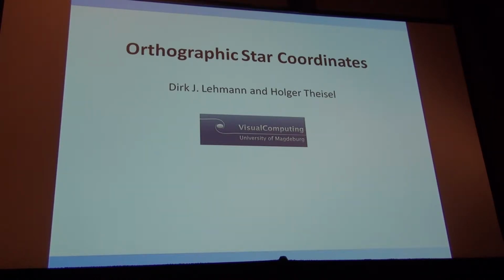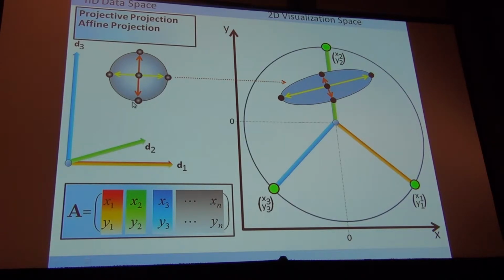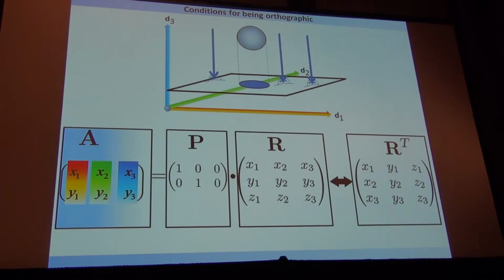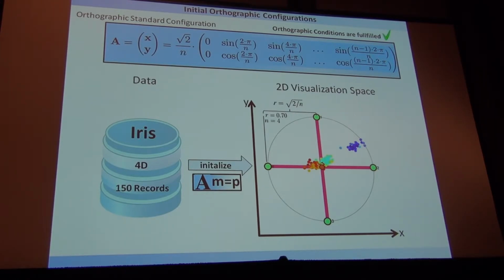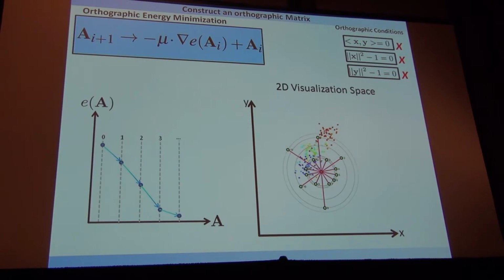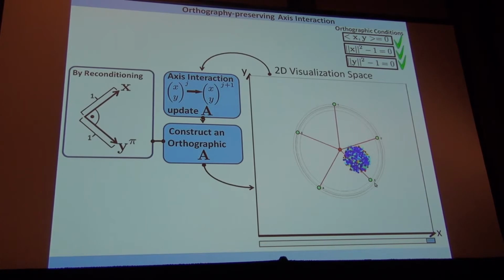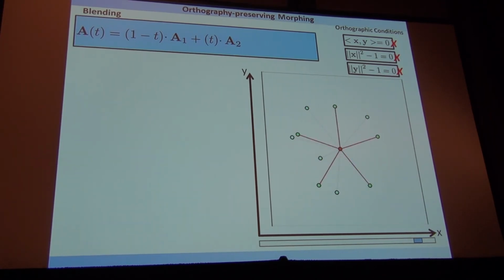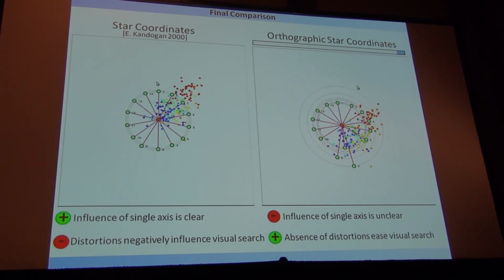Talk, Atlanta, USA, 2013: Orthographic Star Coordinates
This talk was given in Atlanta, Georgia, USA in 2013 at Vis Week. It is the related talk w.r.t. my IEEE Information Visualization publication 'Orthographic Star Coordinates'.